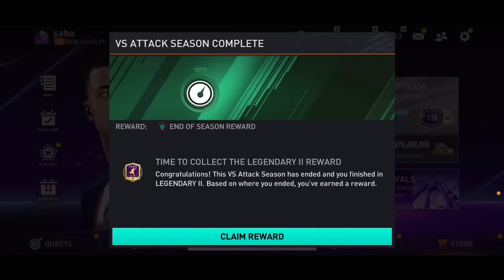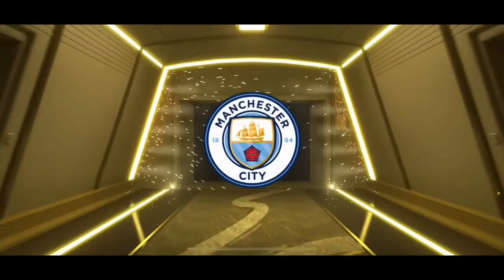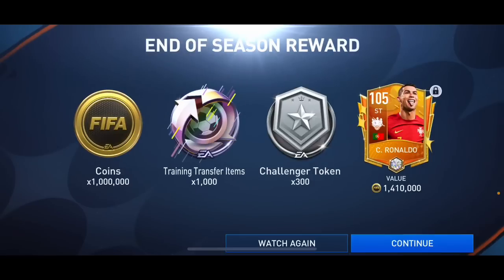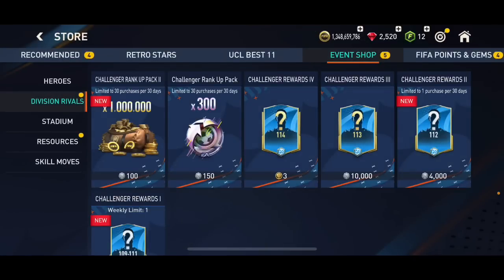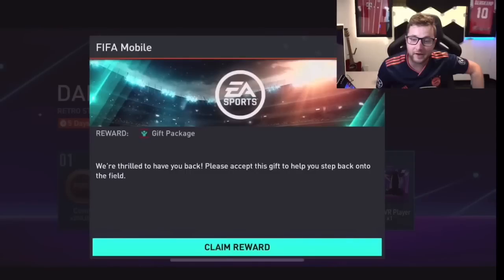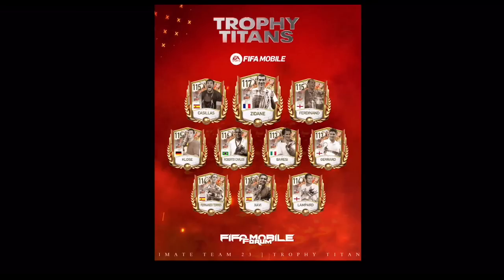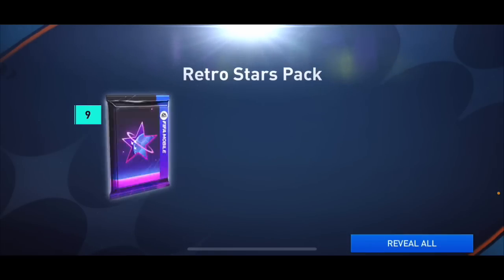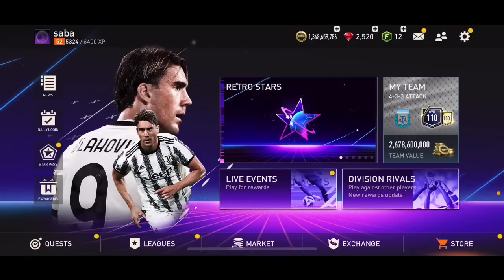I PACKED RONALDO! NEW GIFT PACKED 🎁 FROM EA! END OF SEASON REWARDS! FIFA MOBILE!